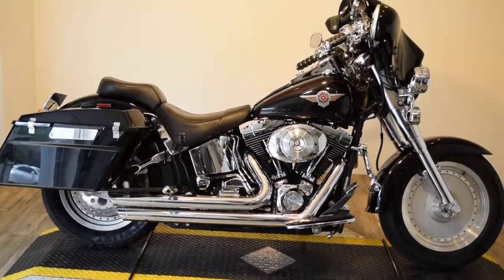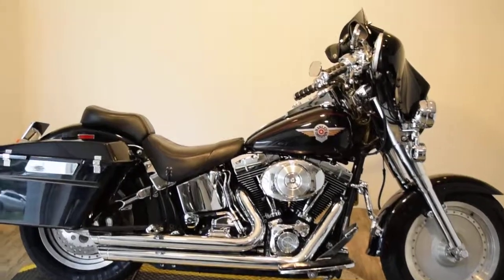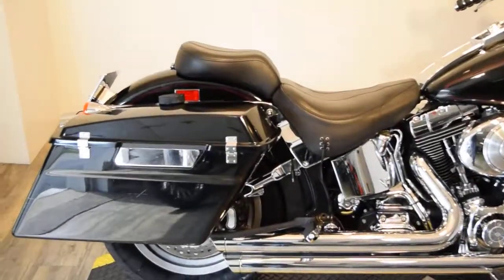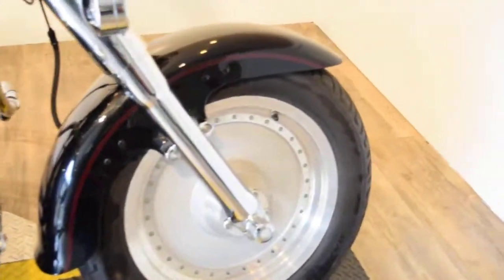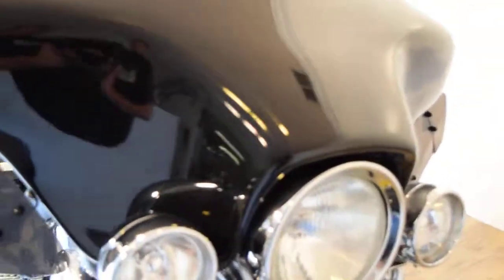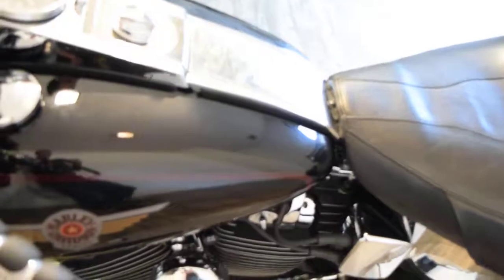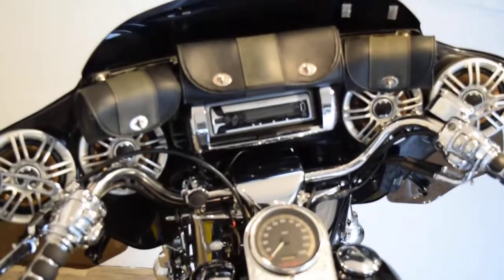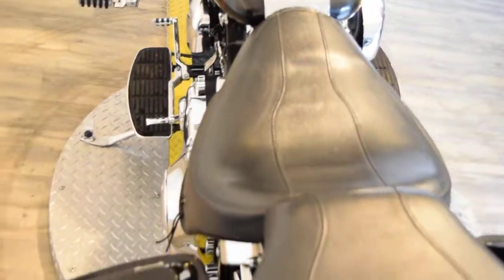1992 Harley Davidson Fat Boy